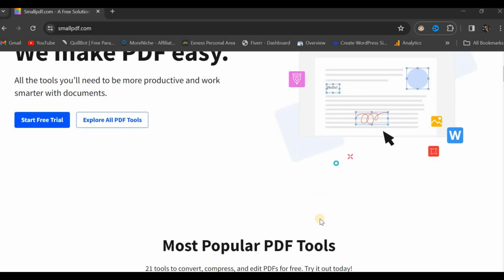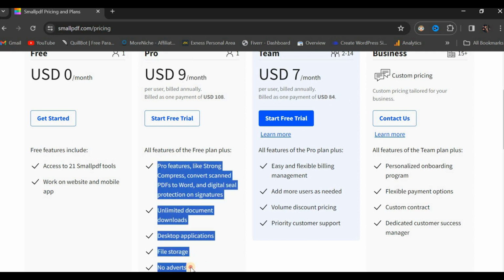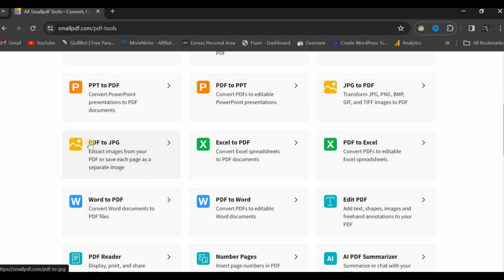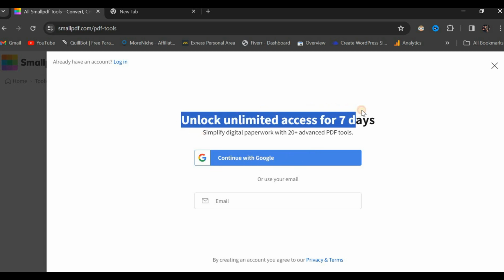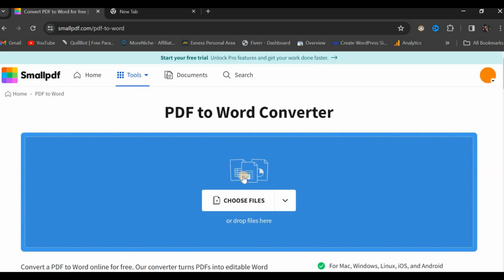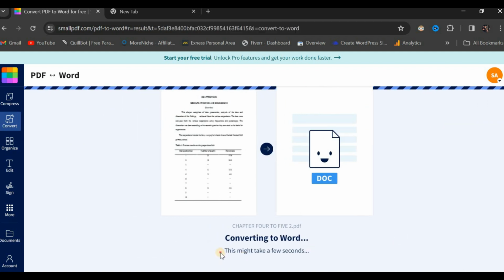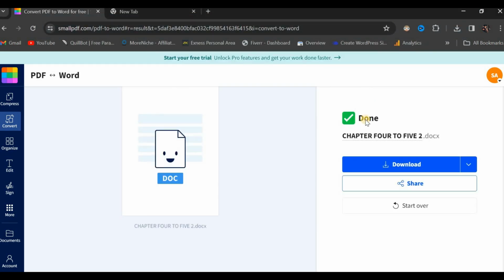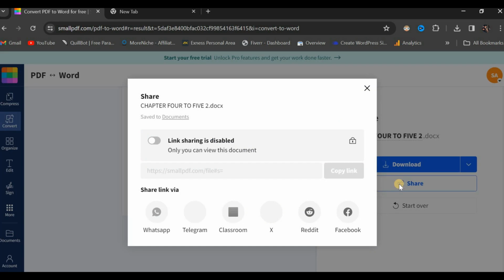Easy and Fast Ways to Convert PDF to Word Document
Convert PDFs to Word, PowerPoint, Images & More with SmallPDF's Online Tools 🔥

Convert your PDF files to Word docs, PowerPoint slides, images and other formats with SmallPDF's free online PDF converter tools! In this video, I'll show you how to use SmallPDF to:

✅ Convert PDFs to Word, PPT, Excel, Images (JPG/PNG), etc. ✅ Compress, merge, split & edit PDF files ✅ Annotate PDFs with text, highlights, shapes ✅ Protect PDFs with passwords & restrictions ✅ Use their AI PDF reader & text summarizer ✅ And much more!

SmallPDF has a free plan with 21 tools plus paid pro & team plans. I'll walk through signing up, the different pricing options, all the available PDF tools, and give a full demo converting a PDF to a Word doc.